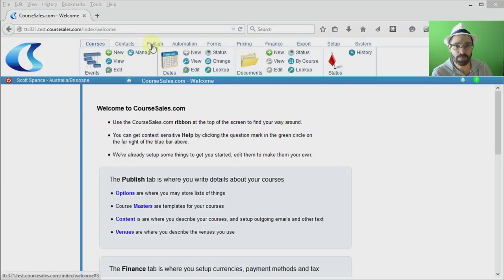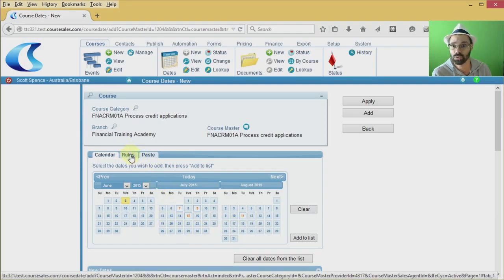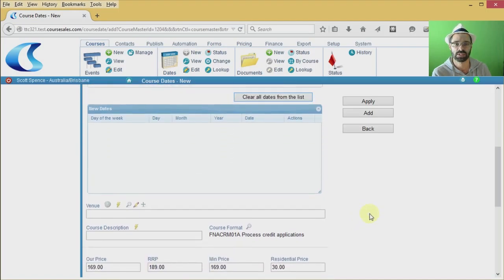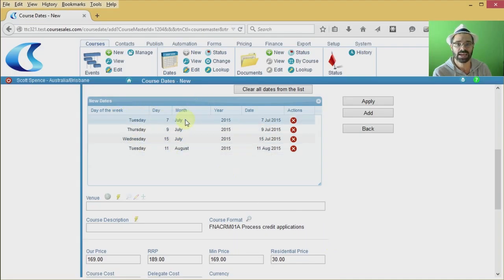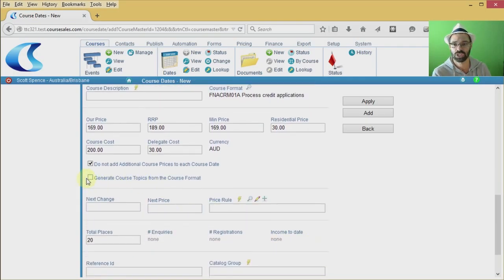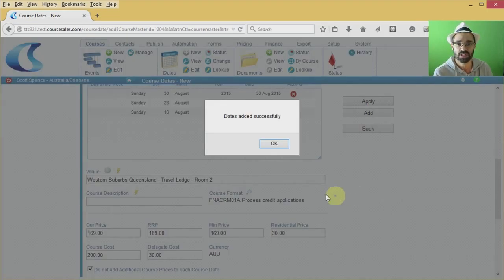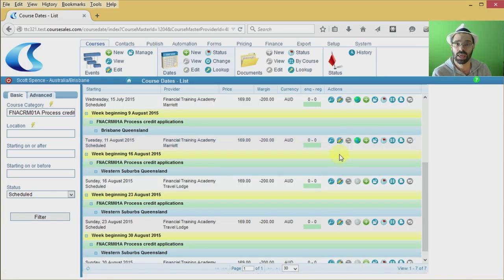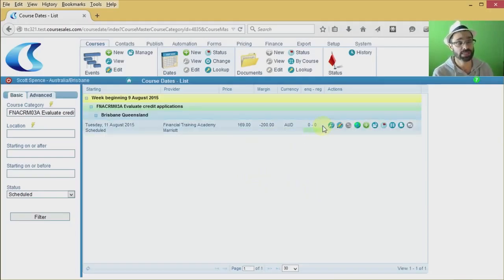How to add a course date in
Courses are organised into course masters and course date. A course master is the template for all the course dates under it. Course dates use course master information as default or as defined on the course master. See details below about what information is used as default, to be edited, and what can only be found on the course master